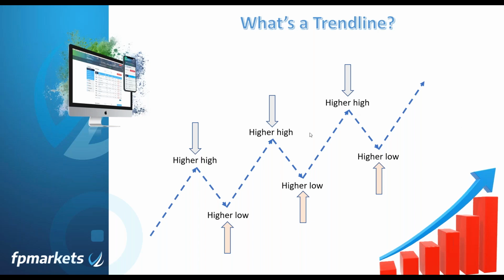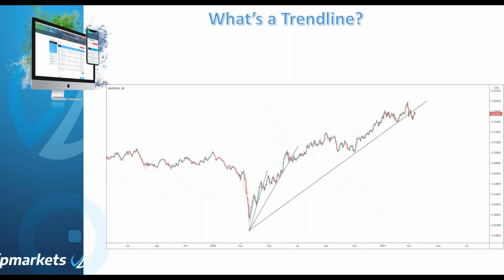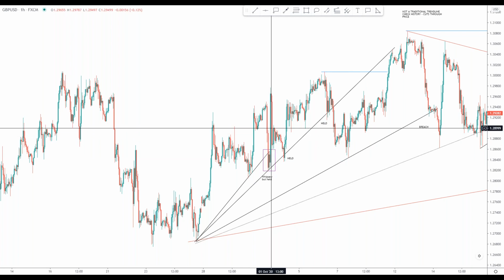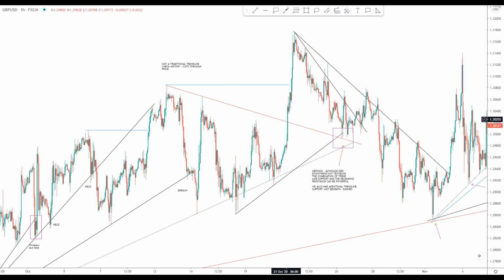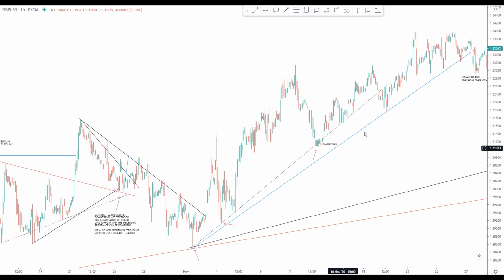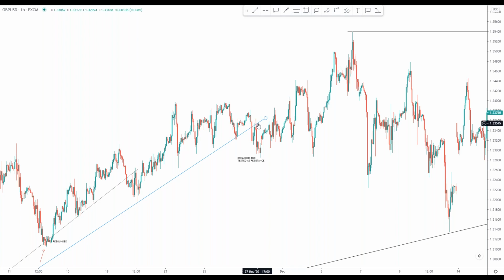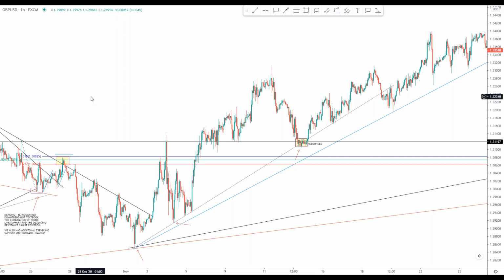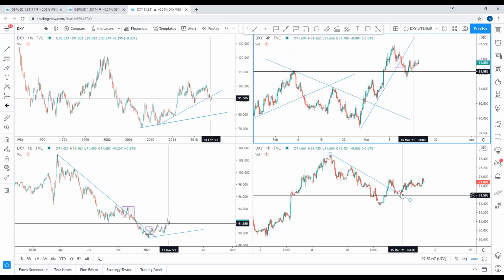FP Markets Webinar: Trendlines: A Beginner's Guide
- What is the correct way to apply a trendline?
- Multi-timeframe trendline analysis (beginner's guide)